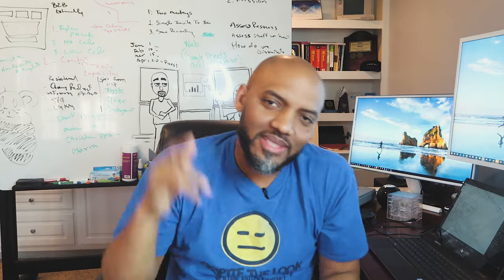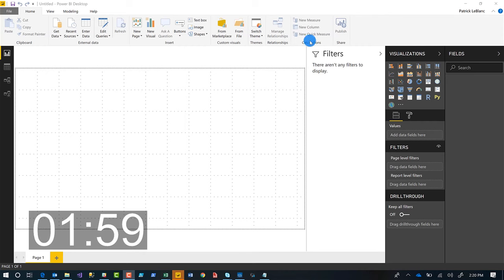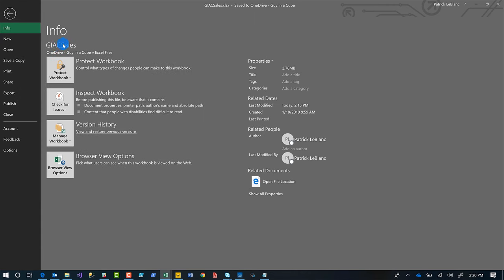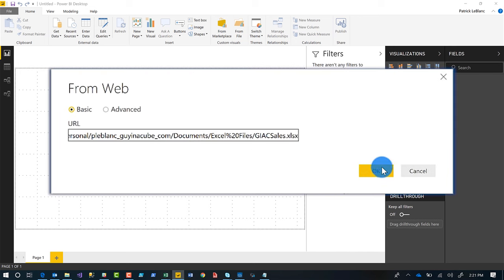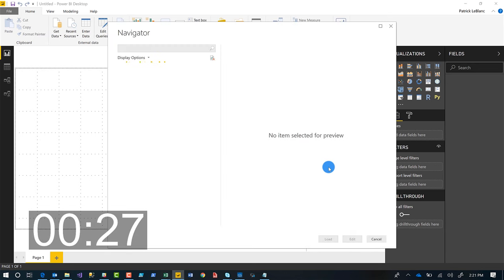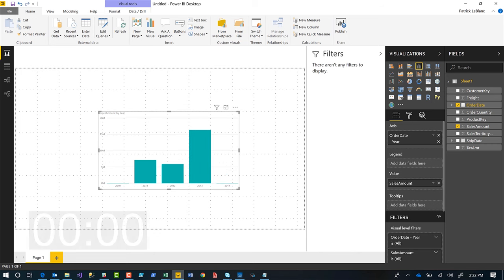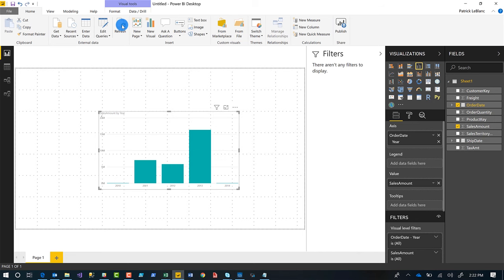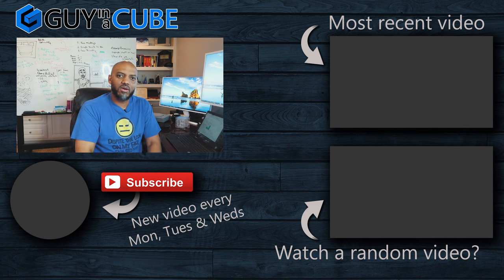Excel and OneDrive with Power BI For Collaboration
Using this approach, you can easily keep Power BI updated when team members update an Excel spreadsheet hosted on OneDrive. This is a great alternative to using Google Sheets which can be painful to use with Power BI.